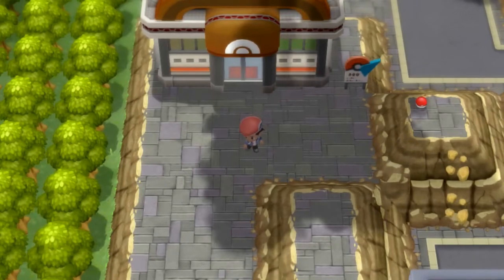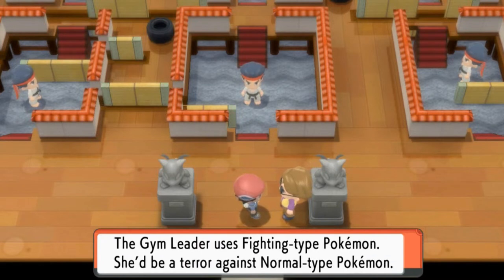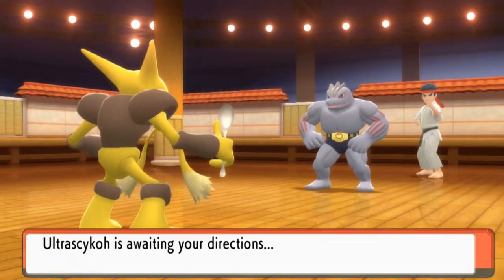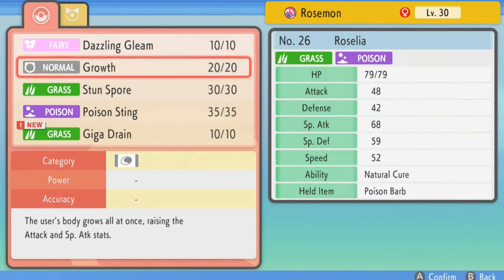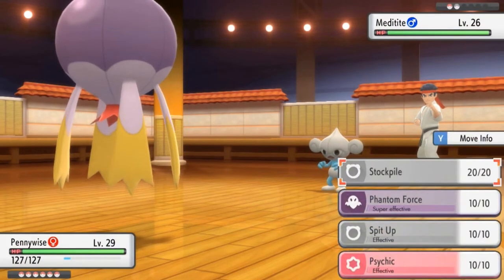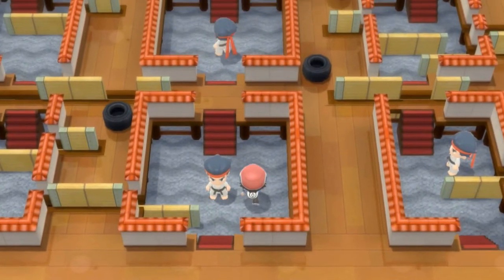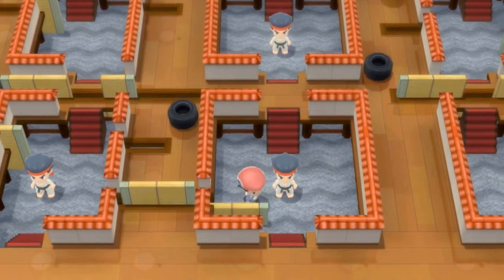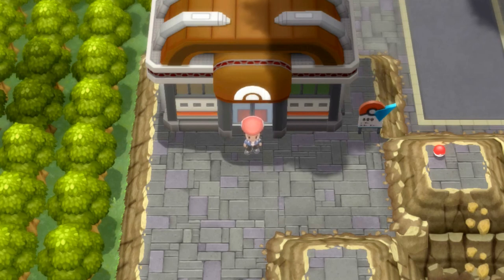Pokemon Brilliant Diamond Walkthrough Part 23: Gym Battle #3 Maylene!